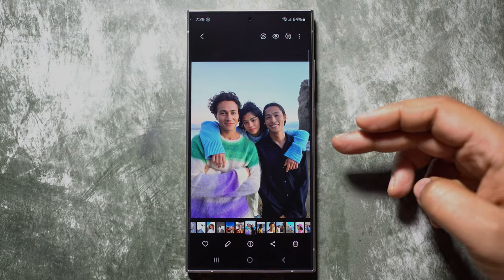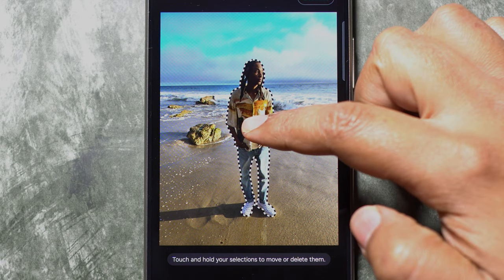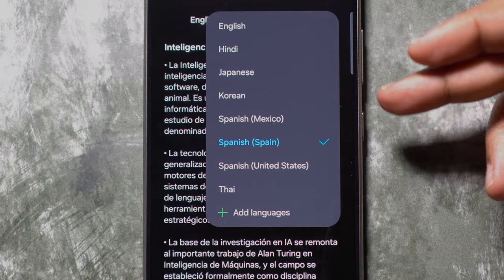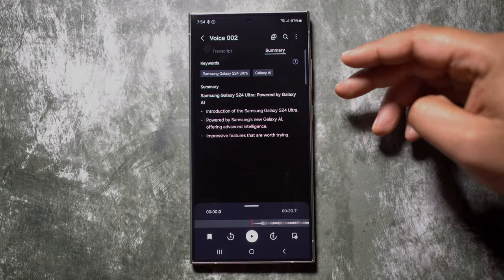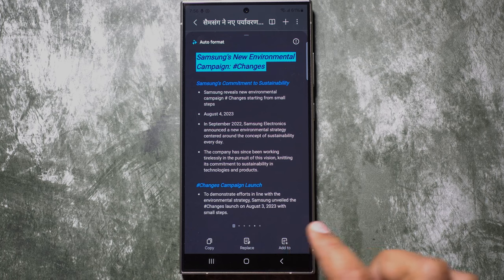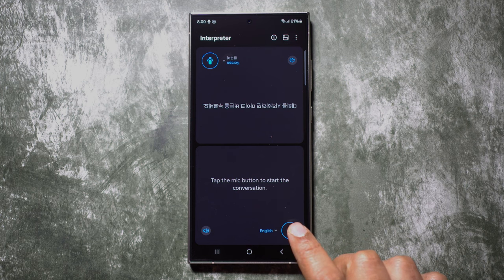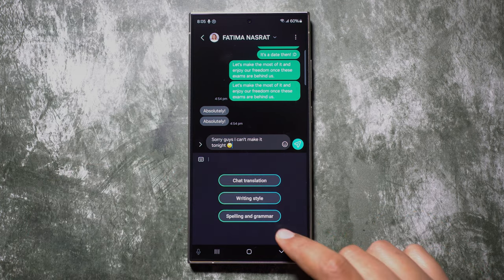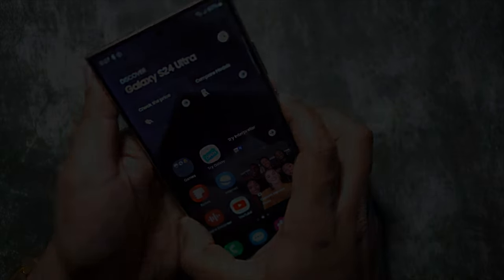GALAXY AI 2024- Tips & Tricks! (Ft. Samsung S24 ULTRA) What's so Special?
All new Galaxy AI is here! Samsung Galaxy S24 Ultra embraces AI with the introduction of Galaxy AI features and it's crazy! In today's Galaxy S24ultra tips and tricks, we will explore the AI features, test them and talk about their uses.